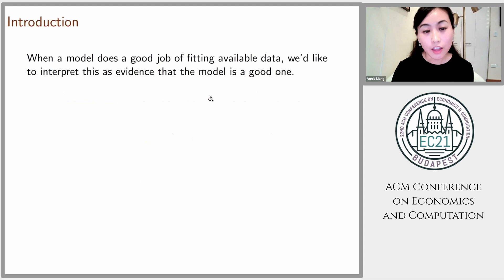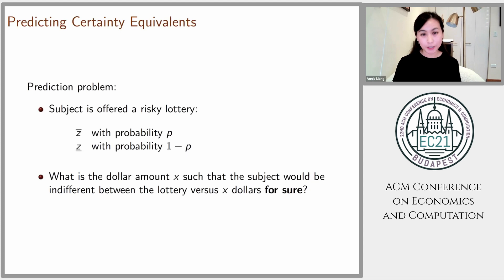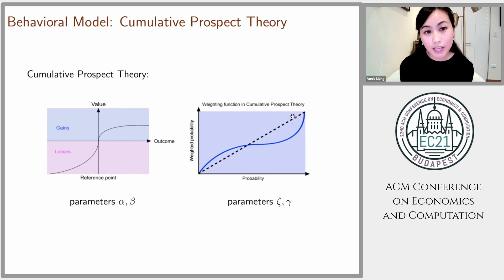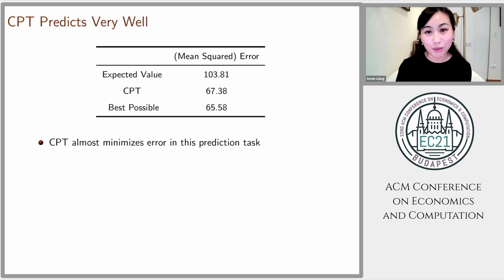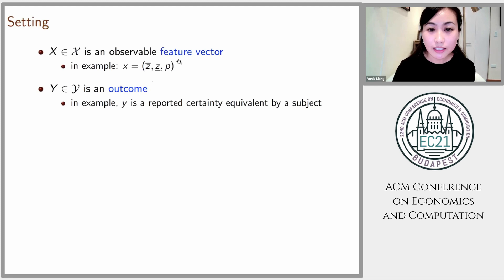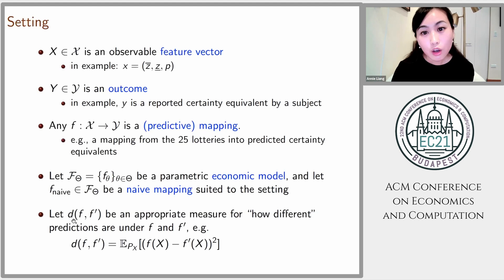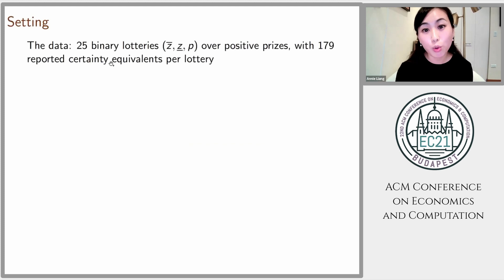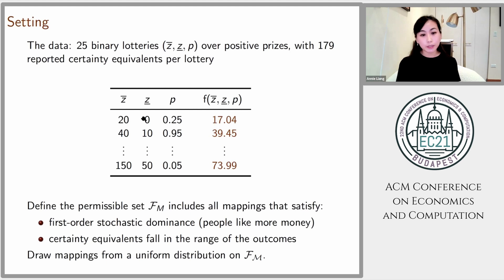EC'21: How Flexible is that Functional Form? Measuring the Restrictiveness of Theories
Exemplary Artificial Intelligence and Computation Track Paper at the 22nd ACM Conference on Economics and Computation (EC'21), Virtual Conference, July 22, 2021:

Title: How Flexible is that Functional Form? Measuring the Restrictiveness of Theories
Authors: Drew Fudenberg, Wayne Gao, Annie Liang
Speaker: Annie Liang
Session: Behavioral models